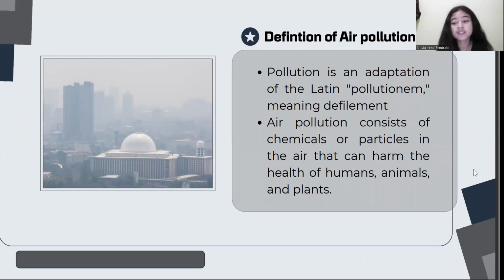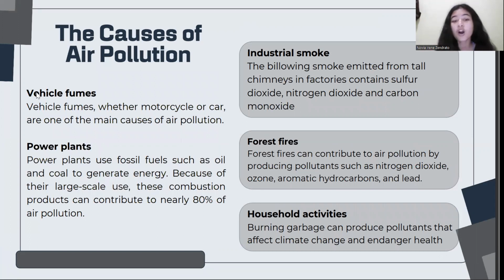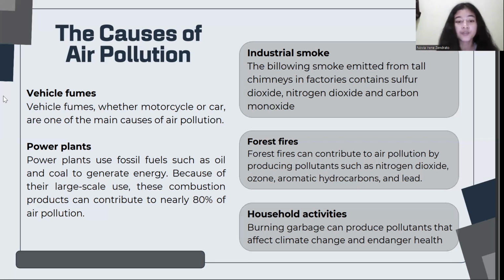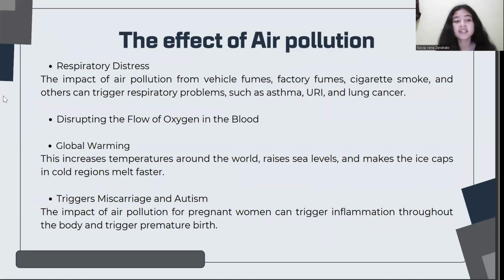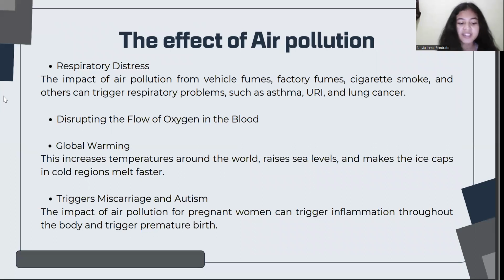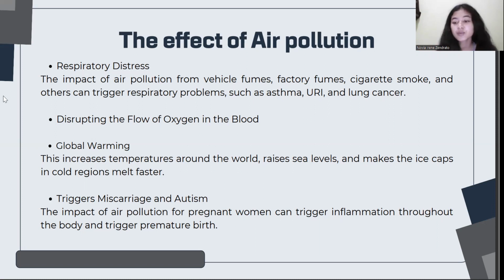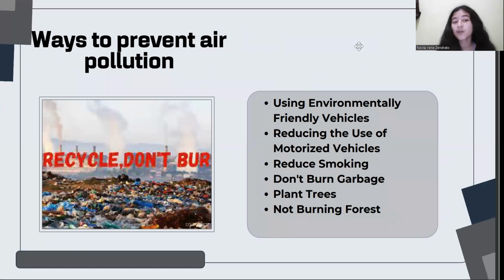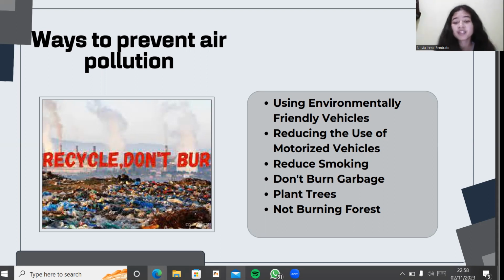AIR POLLUTION - ENGLISH FOR PROFESSIONAL ASSIGNMENT